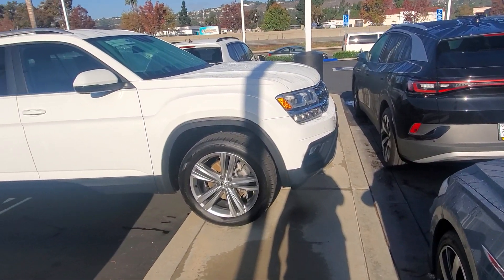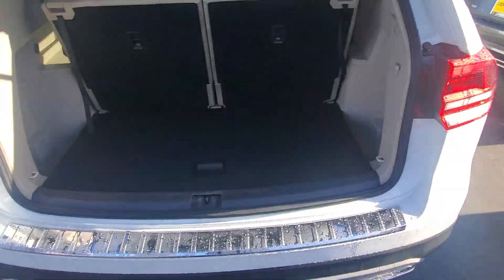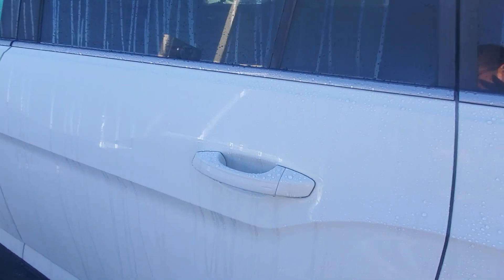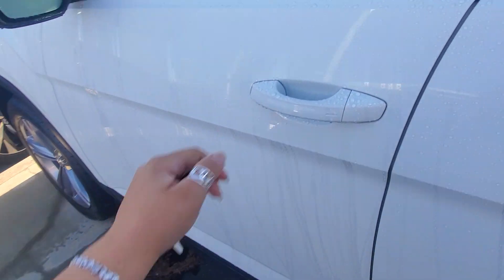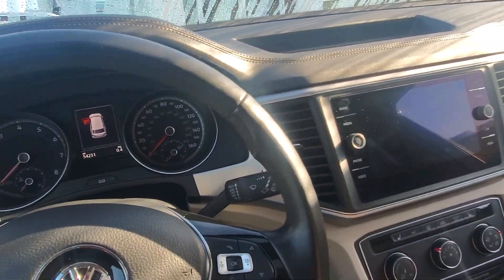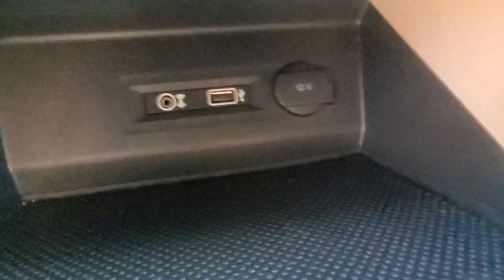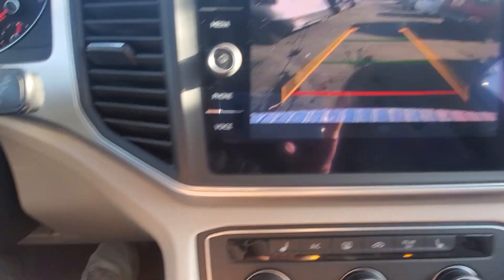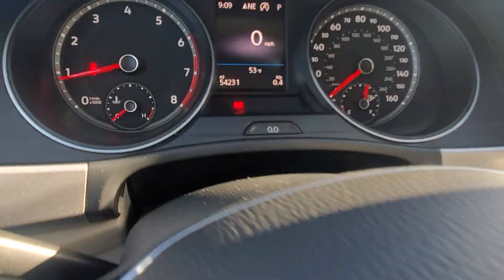2018 VW Atlas SE 4Mation U23714... Forouz at CapoMazda